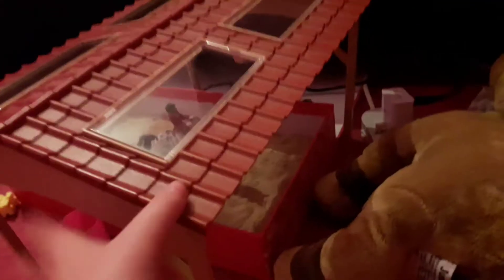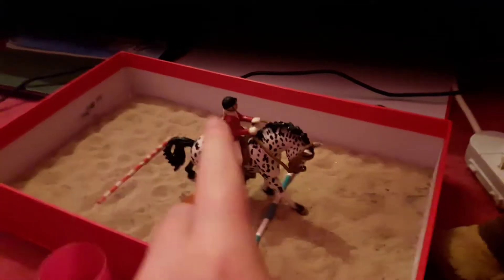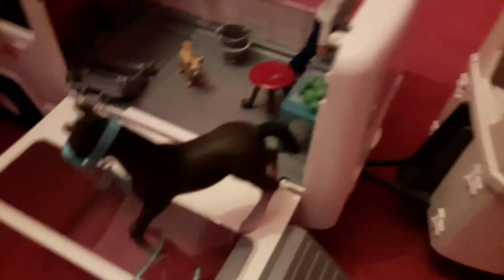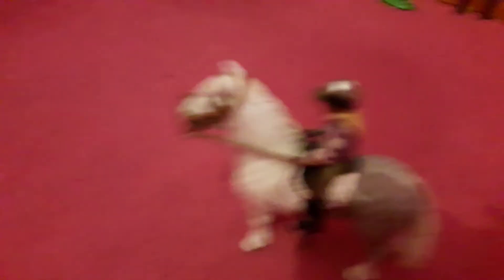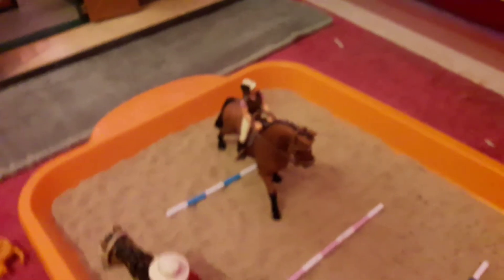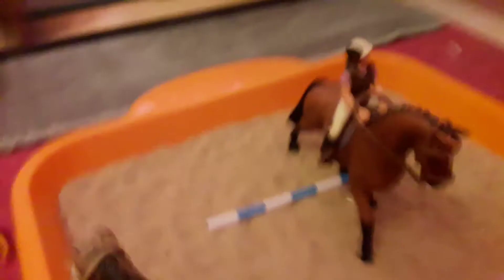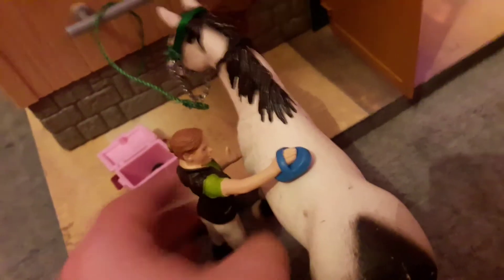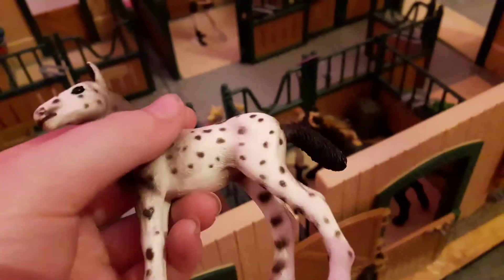Schleich horse barn tour of July 2018🐎🐎